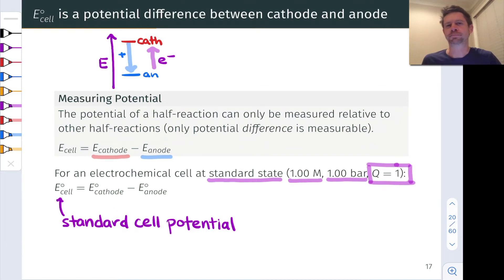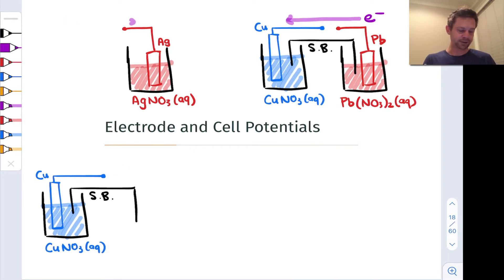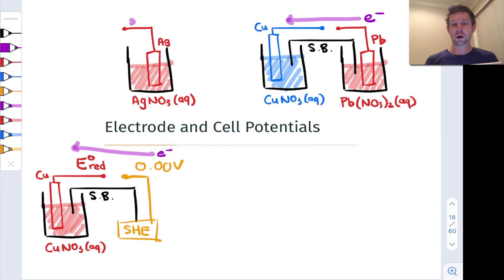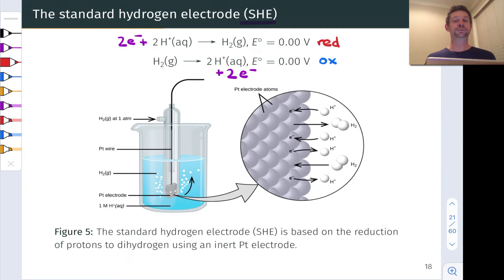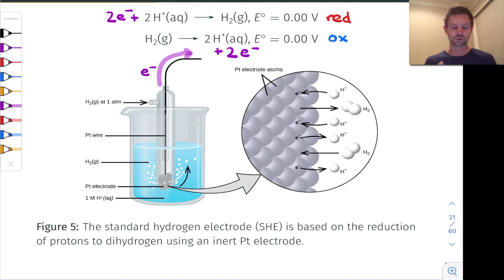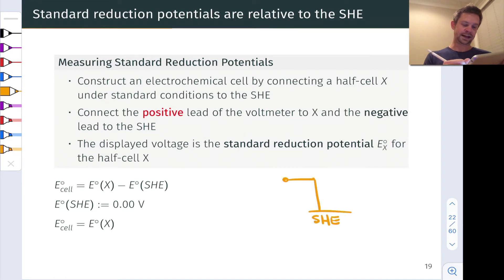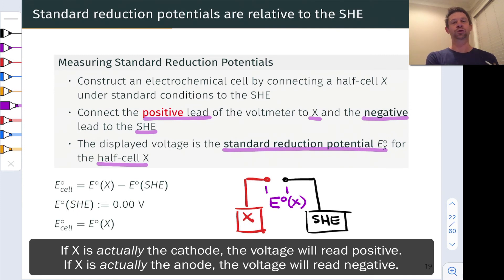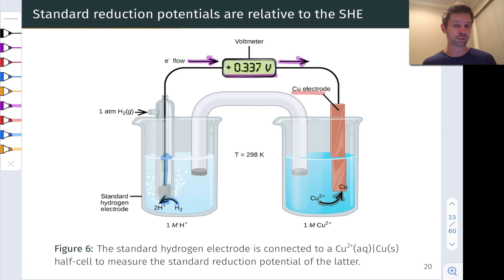Standard Reduction Potentials and the Standard Hydrogen Electrode | OpenStax Chemistry 2e 17.3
00:00 Measuring Half-cell (Electrode) Potential
01:01 Connecting to a Standard Electrode
03:37 The Standard Hydrogen Electrode (SHE)
07:07 Standard Reduction Potential
08:53 Example of Measuring Standard Reduction Potential